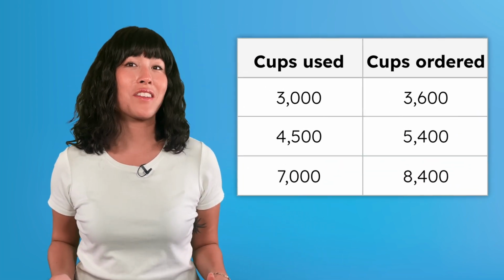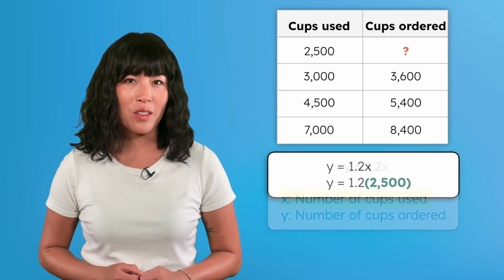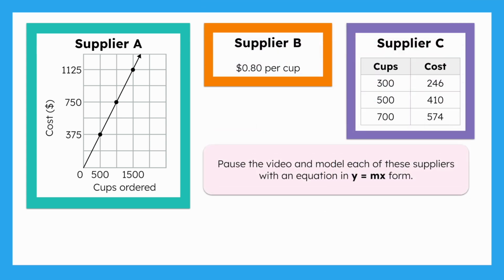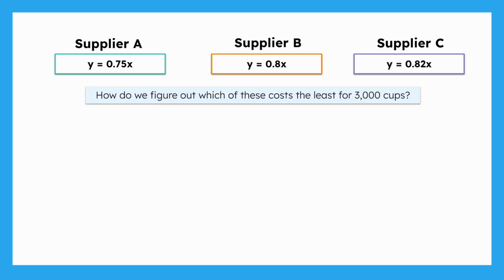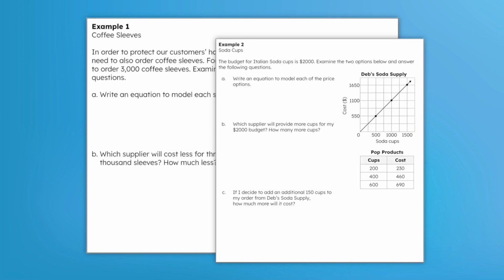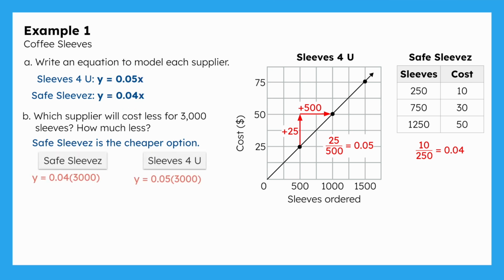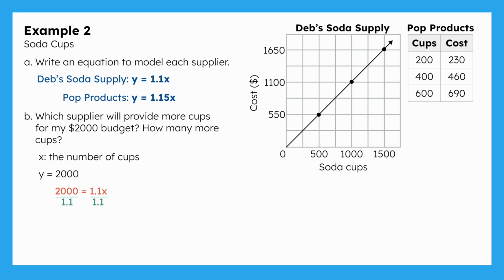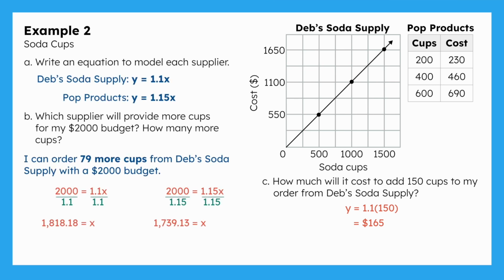Working With Proportional Equations - How To Use Proportional Equations in the Real World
In this middle school math lesson, students will learn how to use and apply proportional equations when making decisions about real-world scenarios. This lesson is from Miacademy and MiaPrep’s Math: Level I course.